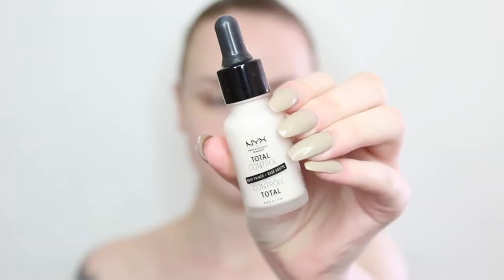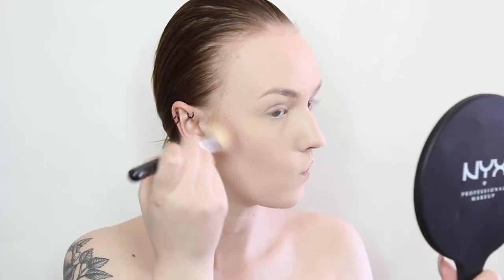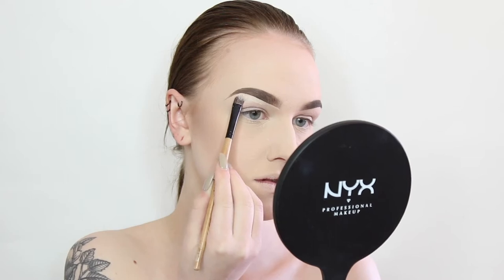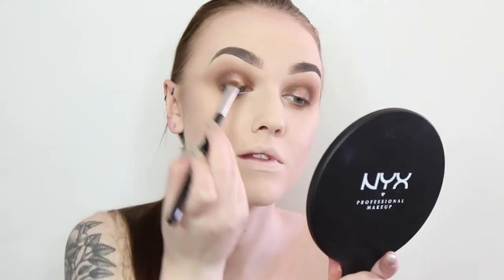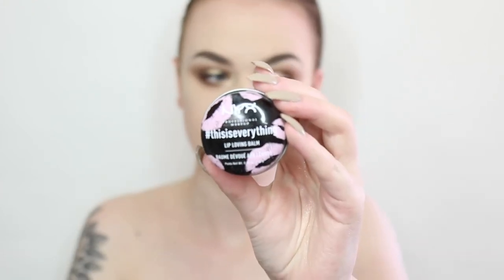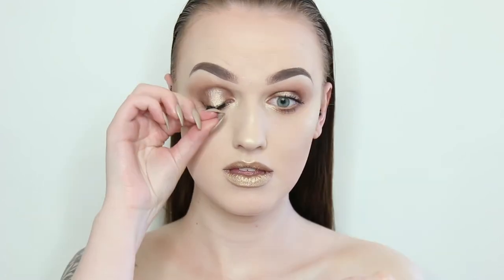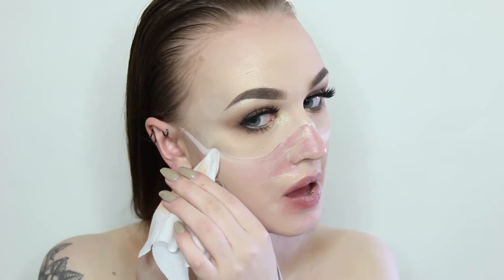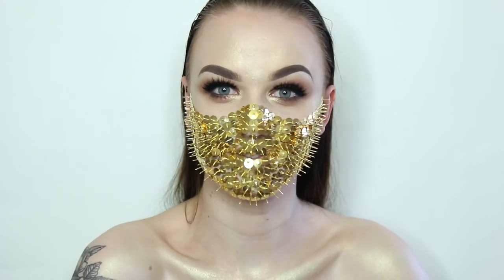GOLDEN GRAVES OF A METALLIC WORLD - NYX Professional Makeup FACE Awards NL 2018 - Anna Jeanine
VOTING STARTS THE 16th OF MAY
You can vote everyday once until the 23th of May. That means that you can vote 8 TIMES! On the 16th of May I will add the link to vote in de description. Let's hope for the best!